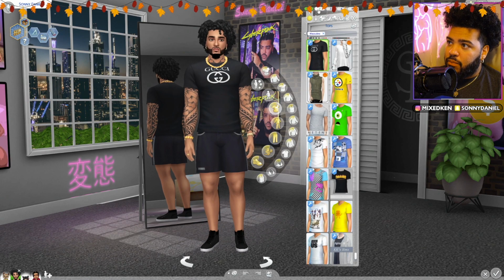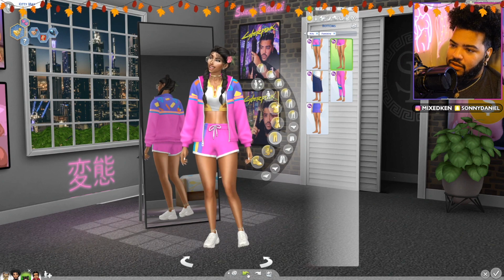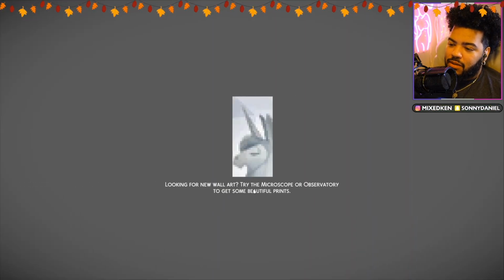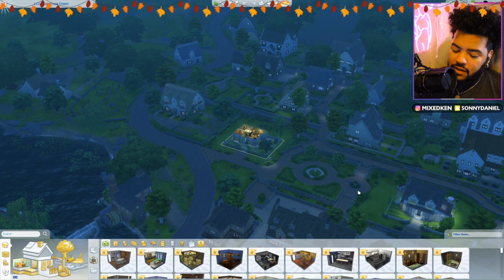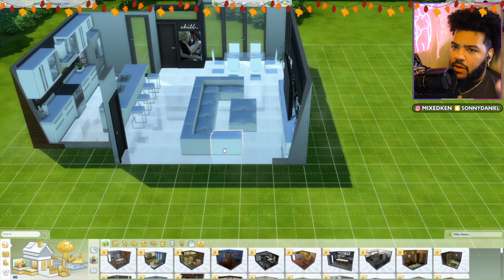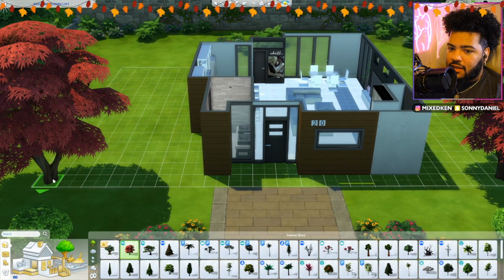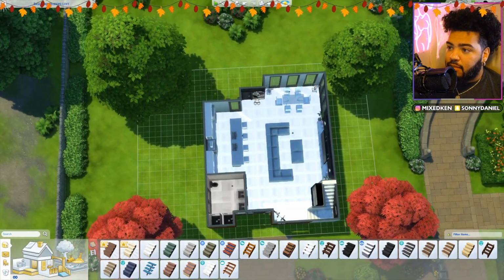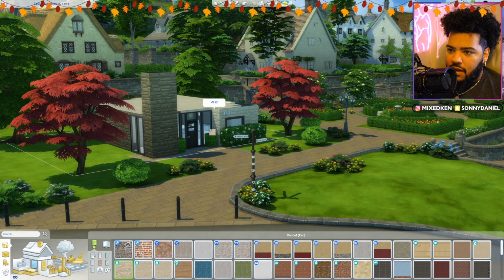I NEED a HOUSE! | The Sims 4 - Part 11